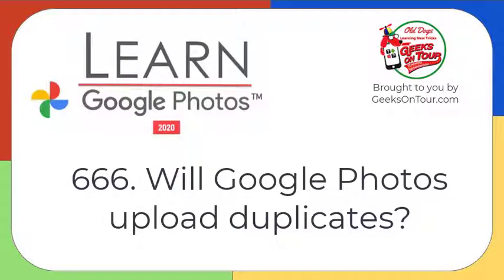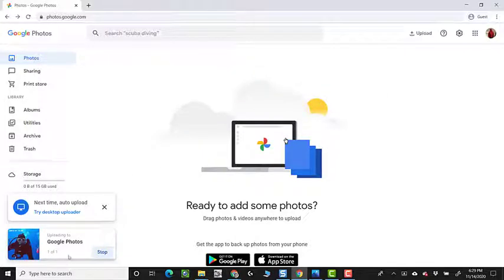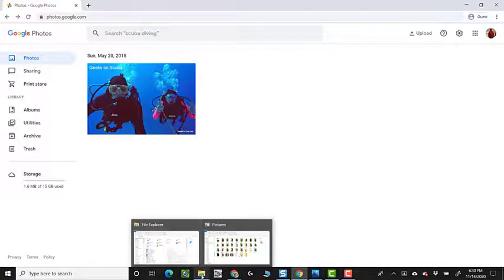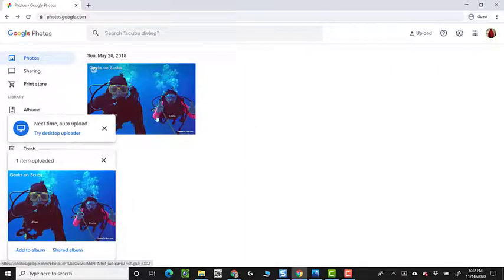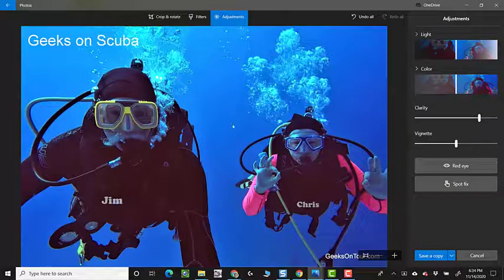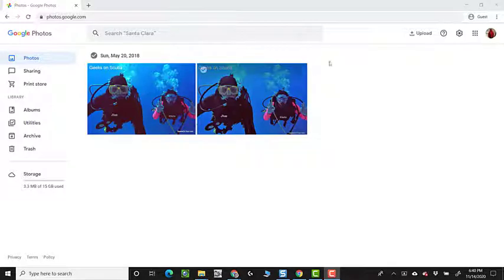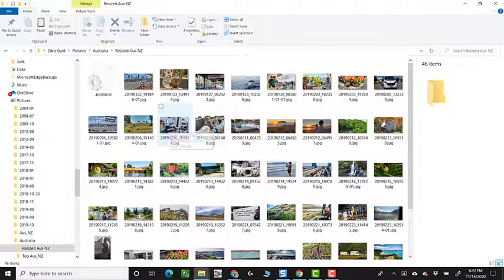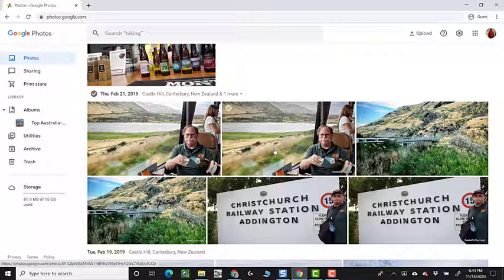Will Google Photos upload duplicates? Tutorial Video 666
Duplicates happen. Learn about Google Photos.